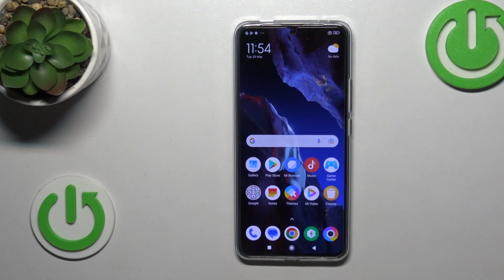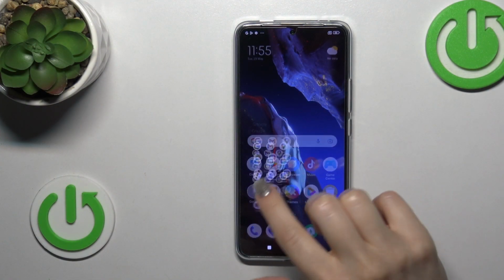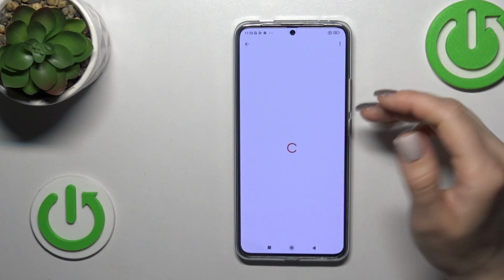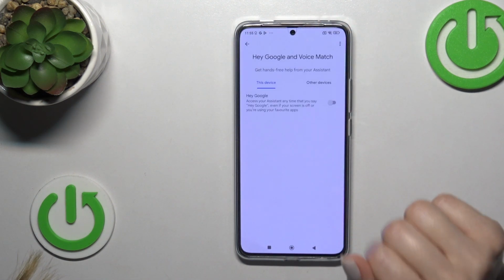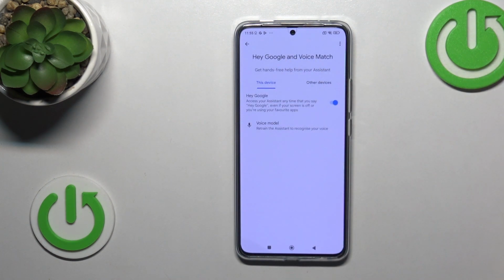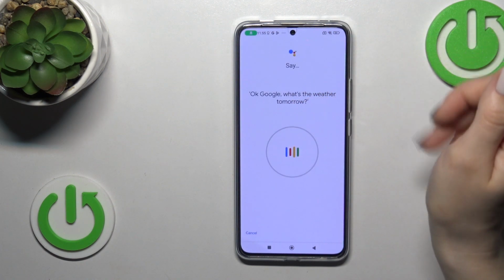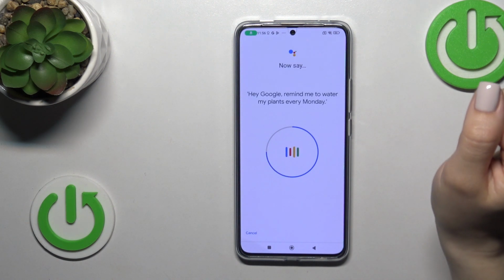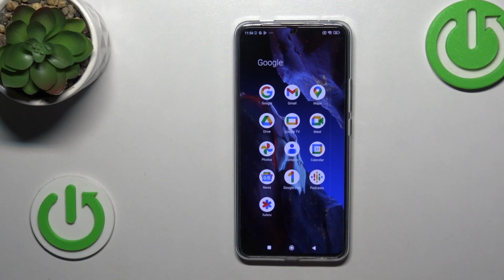How to Enable Hey Google in POCO F5 Pro - Allow Hey Google of Google Assistant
You can learn how to make your Google Assistant respond to the Hey Google Command Poco F5 Pro from this video! All you have to do is grab your Poco, use our expert's guidance to learn how to access the correct options, and then activate the Hey Google option by clicking the switcher next to it. So, let's get going!

How to Enable Hey Google in Poco F5 Pro? How to Turn On Hey Google in Poco F5 Pro? How to Enable Hey Google Assistant Command in Poco F5 Pro? How to Turn On Hey Google Voice Assistant Feature in Poco F5 Pro?